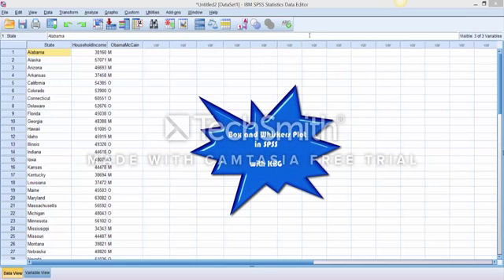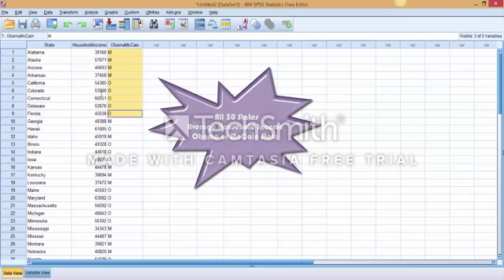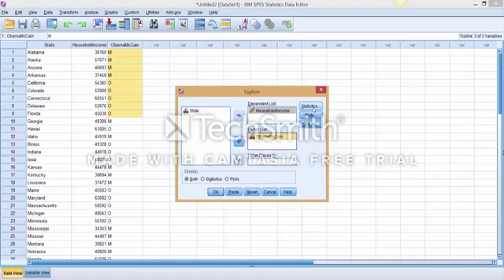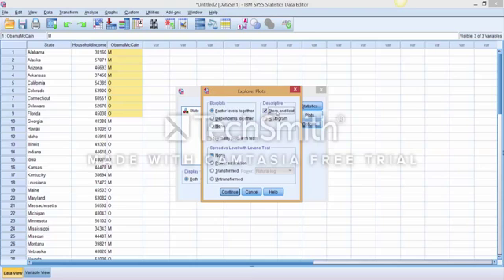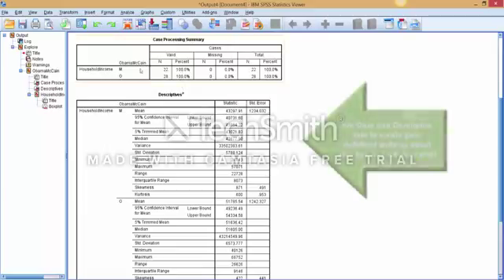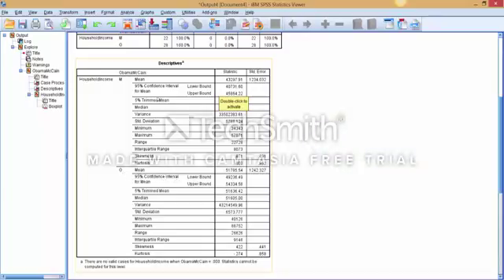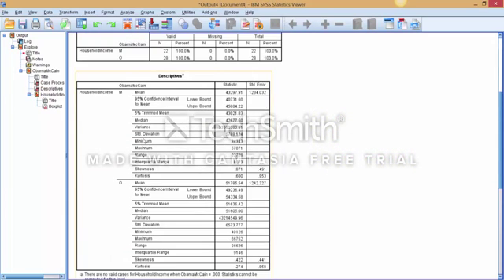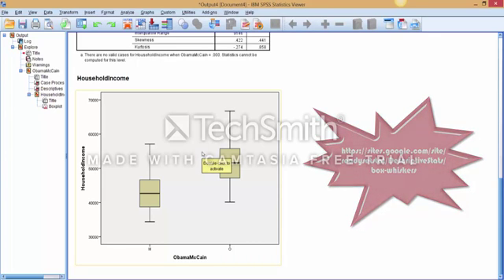Box and Whiskers Plot in SPSS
Create a simple box and whiskers plot using SPSS!